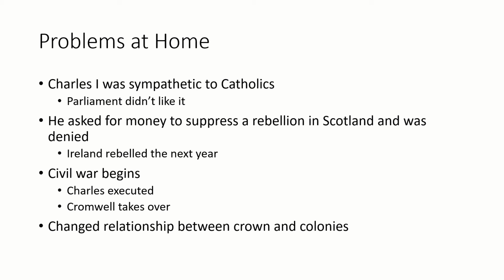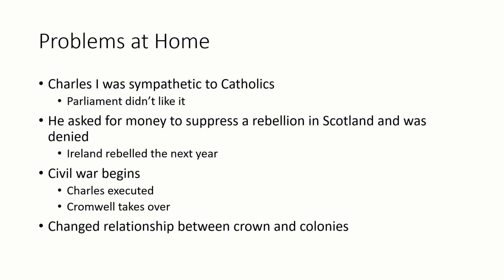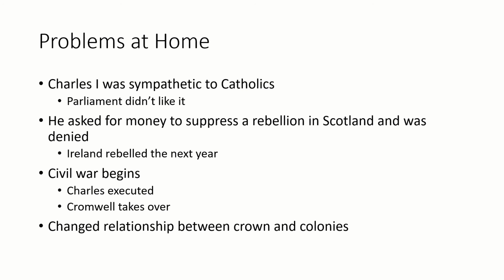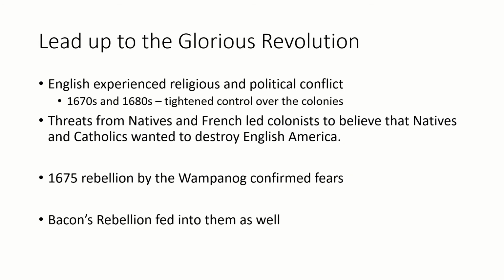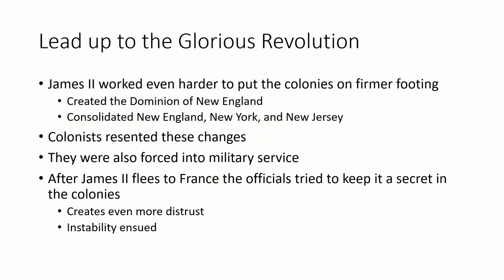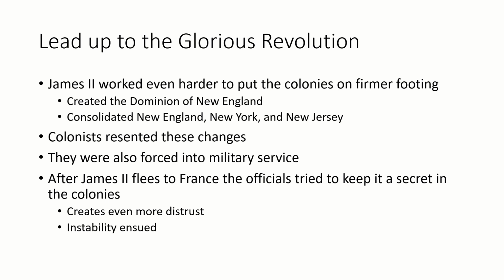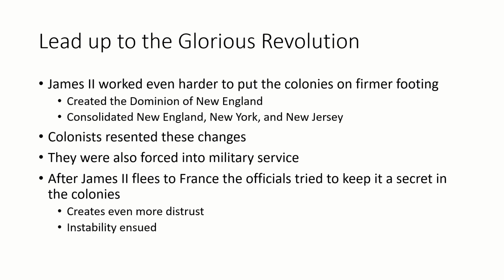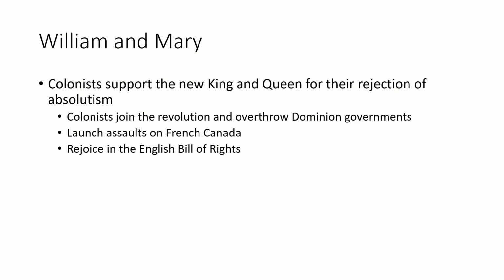Chapter 3: British North America - Section 3